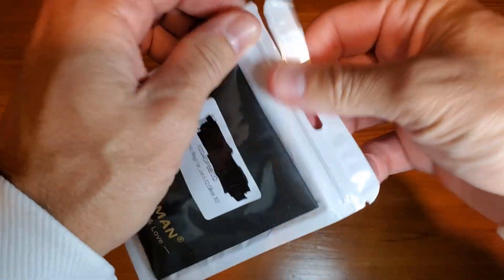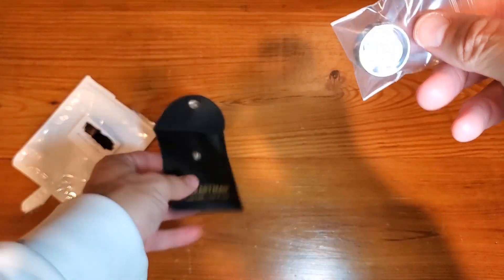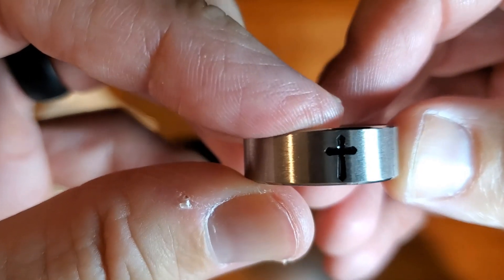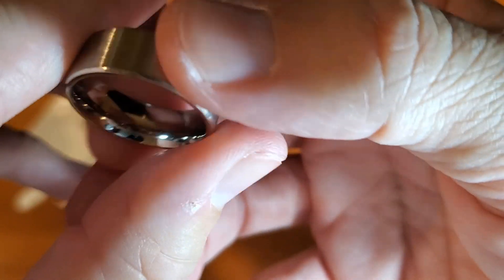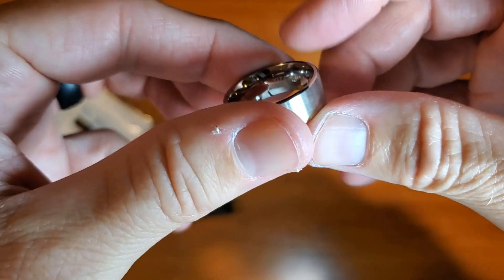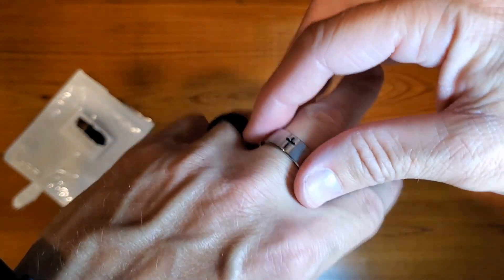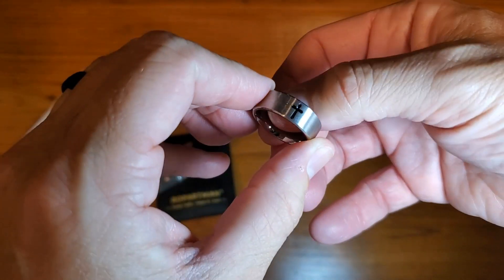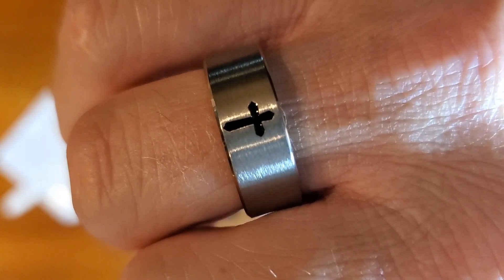Worth It? Ropartman Cross Rings for Men, Genuine Titanium Rings for Men Lord Jesus Christian 8MM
Product Listing:  Cross Rings for Men, Genuine Titanium Rings for Men Lord Jesus Christian 8MM Black Silver Mens Wedding Ring Comfort Fit Matte for Men Size 6-12

Most people love this Cross Ring for Men because it offers a combination of comfort, style, and religious meaning. Whether you're looking for a wedding ring, a gift, or just a statement piece, this titanium ring is simple but eye-catching, making it a favorite for a lot of buyers. Its design, with a cross and Christian symbol, adds a special spiritual touch that many appreciate. It also stands out for being both lightweight and durable, which means it can last a long time without feeling heavy on the finger.

This product can be a good alternative to more expensive rings like gold or platinum ones. It's also a great solution if you've been looking for a stylish wedding band that isn't too flashy or if you're seeking a ring with a deeper spiritual meaning.

The ring solves many common problems people face with other jewelry. For example, some rings are uncomfortable to wear all day, or they scratch and wear down quickly. This titanium ring offers comfort, durability, and a stylish look that suits any occasion, all at an affordable price.

Here are the top 5 things customers love about the product:
1. The titanium material is super durable, so it doesn't scratch or wear out easily.
2. The ring is lightweight, so it feels comfortable to wear all day long.
3. It has a simple, elegant design with a cross that holds a lot of meaning for Christians.
4. The matte finish gives it a modern look, making it stylish without being too shiny or flashy.
5. It comes in a variety of sizes, so it’s easy to find one that fits well.

Here are the top 5 things people didn't like about the product:
1. Some buyers said the ring didn’t fit true to size, so you might need to size up or down.
2. A few mentioned that the cross design faded over time, especially with everyday wear.
3. The ring might feel too lightweight for people who prefer heavier jewelry.
4. Some customers thought the matte finish made it look a little dull compared to shinier rings.
5. A few reviews mentioned the inside of the ring wasn't as smooth as expected.

Frequently asked questions:

1. Is the ring true to size?
   The sizing can vary for some people. Some customers mentioned needing to go up or down a size, so it's a good idea to check reviews or measure your finger before ordering.

2. Can this ring be worn in the shower or while swimming?
   Yes, because it's made of titanium, it’s resistant to water and won't rust or tarnish easily, but it's always a good idea to take it off for long periods of water exposure to keep it in top condition.

The Cross Ring for Men is worth buying if you're looking for a comfortable, affordable, and stylish ring that carries a deeper Christian meaning. It's perfect for daily wear, as well as special occasions, and offers a nice balance between quality and price. Whether you're buying it for yourself or as a gift, it's a great option if you want a ring that lasts and looks good while still having special significance.